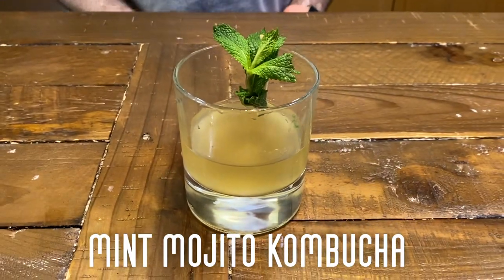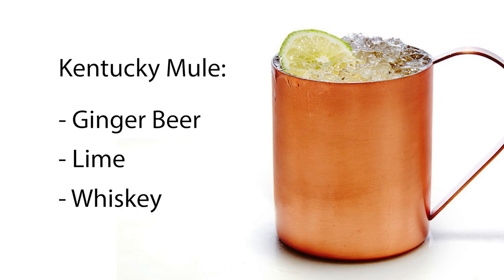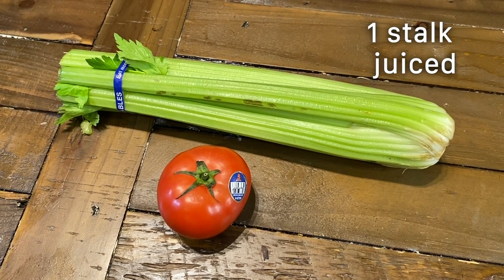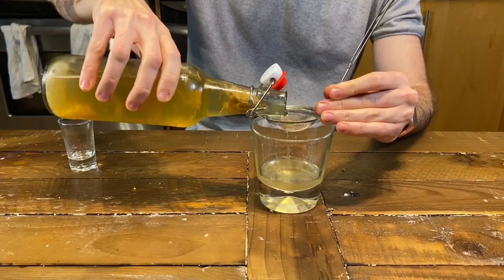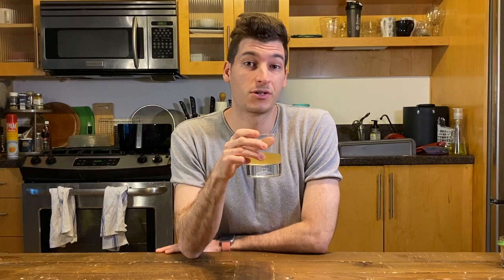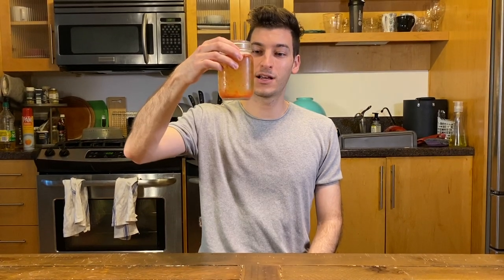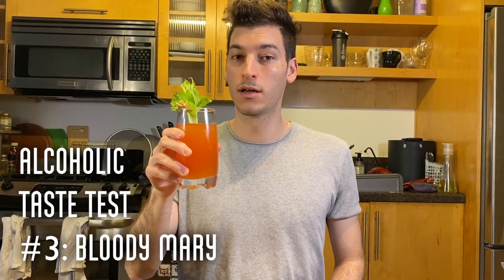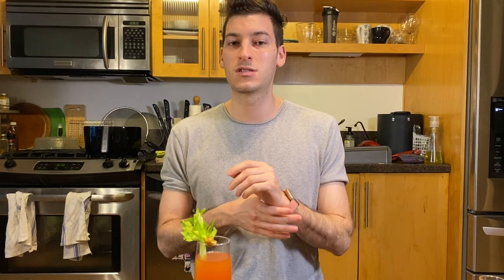Make your own Kombucha Cocktails - Bloody Mary Kombucha?? And MORE!!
We will kombucha-fy 3 delicious cocktails:

- Mint Mojito Kombucha Cocktail
- Moscow Mule Kombucha Cocktail
- Bloody Mary Kombucha Cocktail

Kombucha is a great base for any cocktail: it is healthy, tart, sweet, and fizzy, and can be infused with any number of flavors!

These drinks can be enjoyed virgin or alcoholic. I will show you how to make the base kombucha and how to turn it in to a fancy cocktail worthy of appearing in any fancy bar. Then I will taste them so you know what they will taste like!

For a how-to on brewing the basic kombucha needed to add these flavors, see my video

For more information on the second fermentation, where you will add your fruits and other flavors to the kombucha, see my video